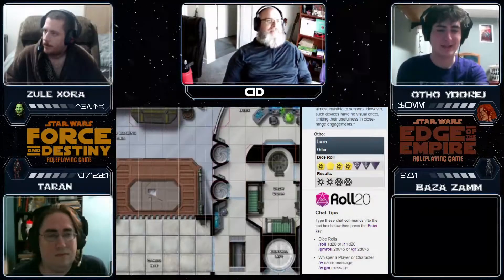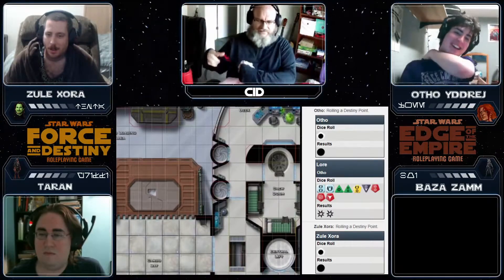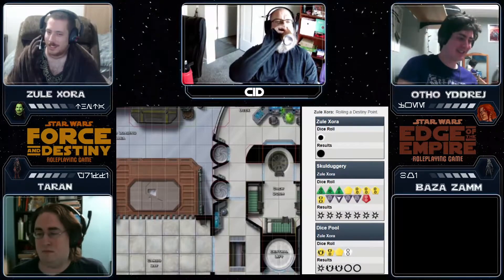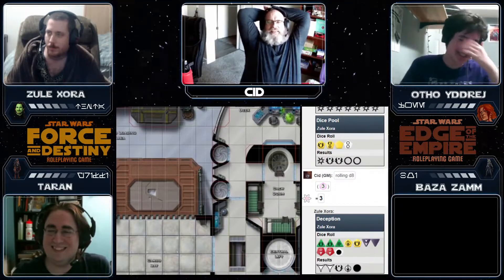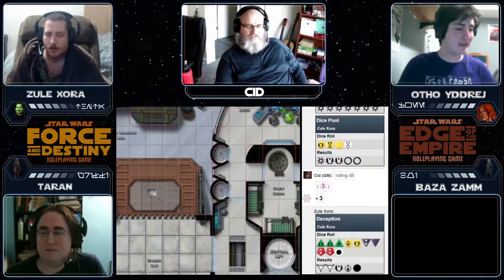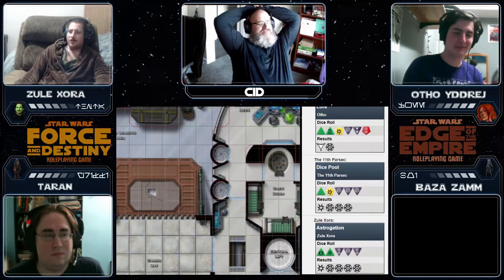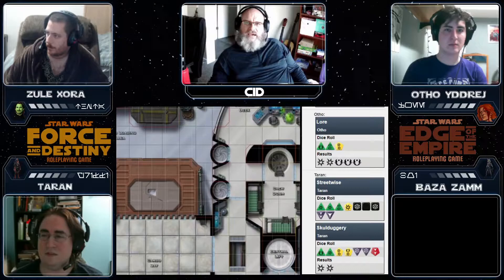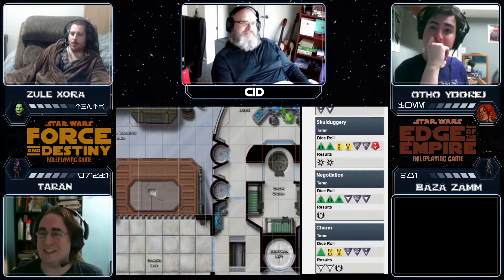Star Wars (Session 13 - Part 1) Good use For Dice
Support KYR! and get exclusive content!
for full VOD access!

The Star Wars Roleplaying Game is a tabletop role-playing game set in the Star Wars universe first published by Fantasy Flight Games in August 2012. It consists of three different standalone games, each one conceived to play a particular type of character: